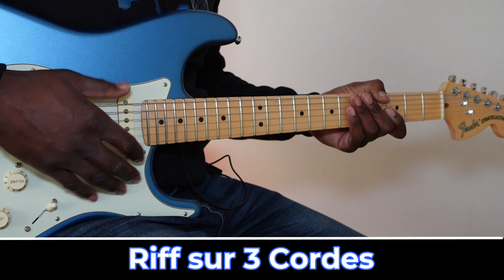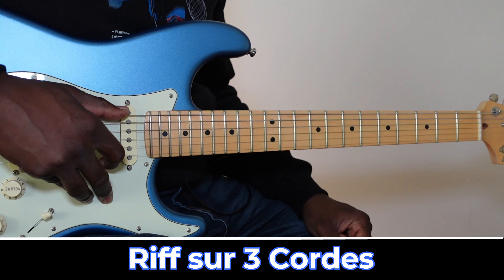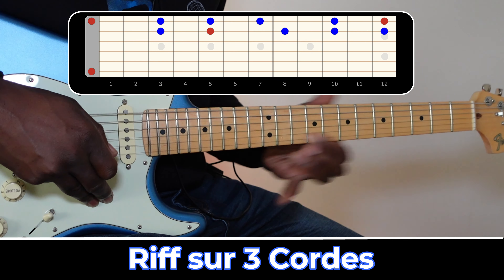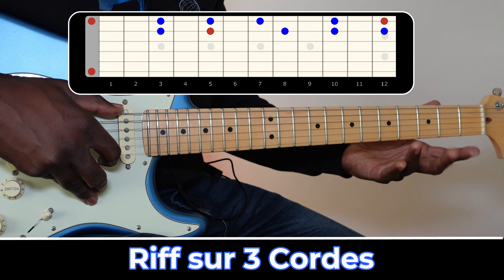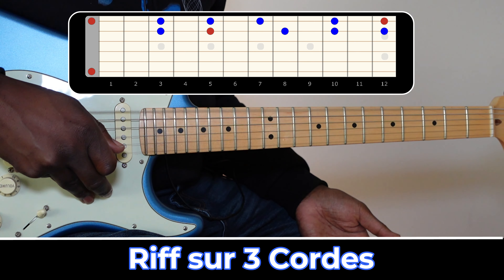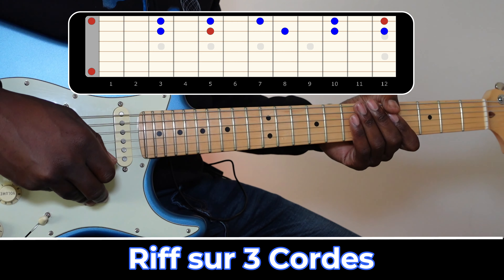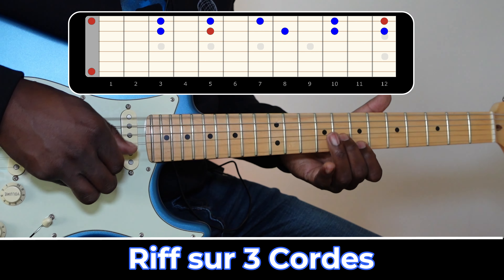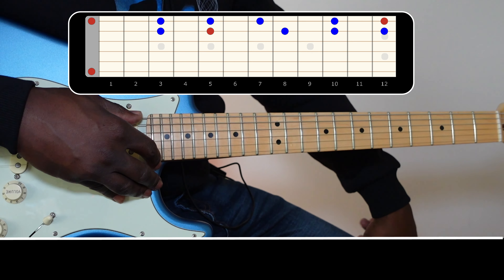Impressionne-les tous ! Construire des Riffs Blues Sur 3 Cordes (cours guitare)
Salut !
Dans ce cours de guitare, je te montre comment créer des petits riffs sur une ou deux cordes très facilement. C'est idéal pour se détendre ou tout simplement s'amuser avec sa guitare.

David 🎸
Sommaire de la vidéo :
0:00​ • Démo
0:41​ • Intro
0:52​ • Partie 1
4:05​ • Partie 2

Sujet de la vidéo :
riff guitare
riff de guitare
riff blues apprendre la guitare